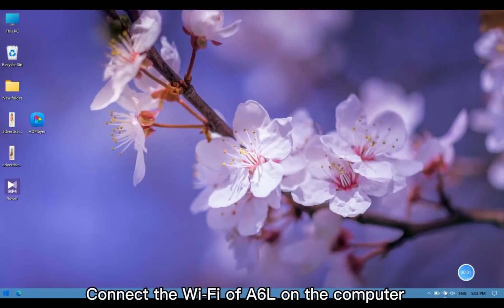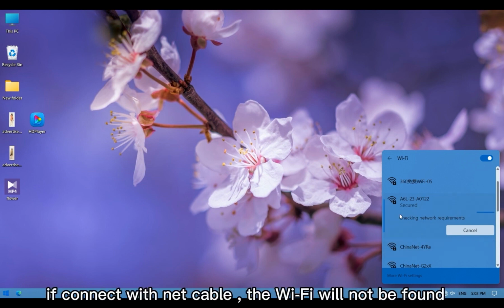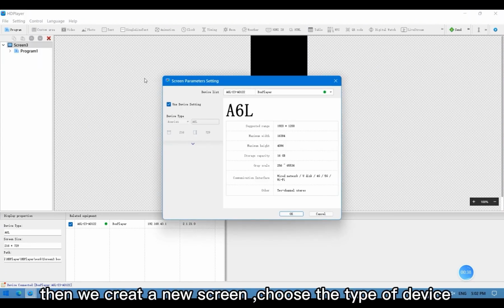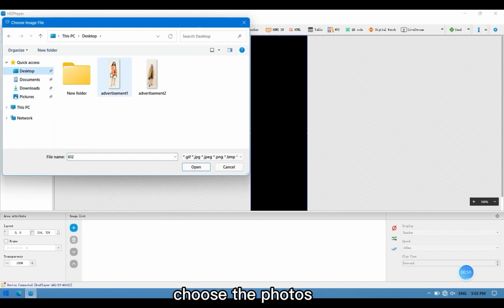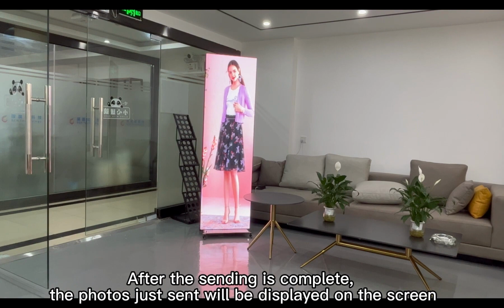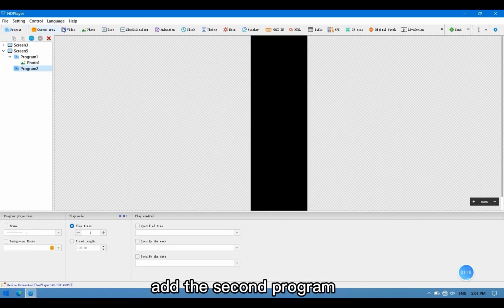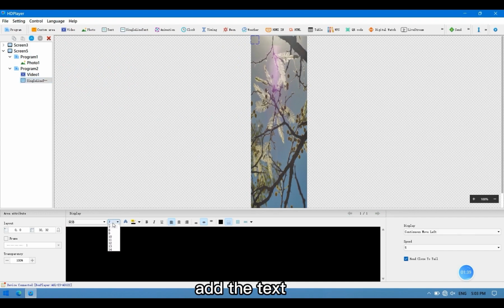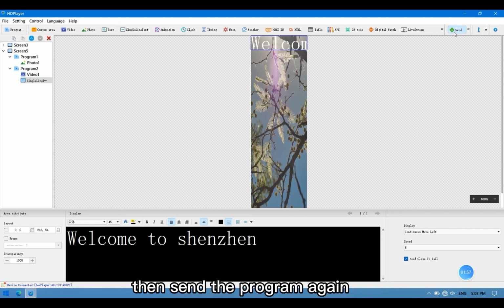Led screen Controller A6L video tutorial of how to update program of A6L with HDPlayer software?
A6L is upgraded version of A6 led screen controller. Compared with A6 controller , A6L controller support 4K video  hardware decoding playback.
A6L is an LED display multimedia player that supports playing videos, pictures, GIF animations, texts, WPS documents, tables, clocks, timing, and other programs. It integrates functions such as asynchronous playback, synchronous playback, and HDMI splicing playback, supporting multi-terminal control and release programs.